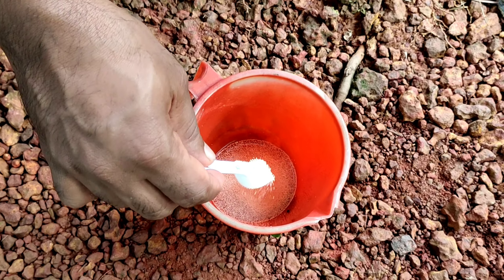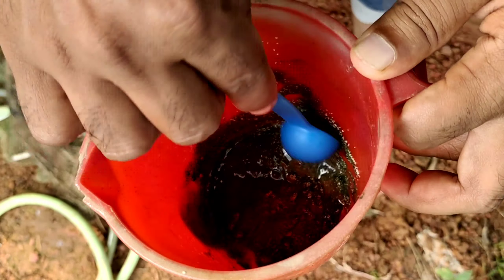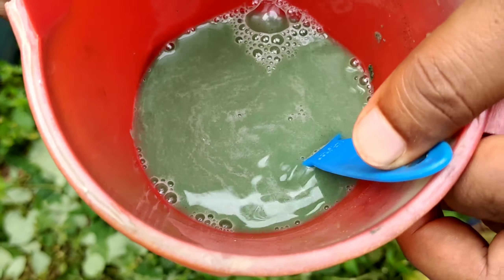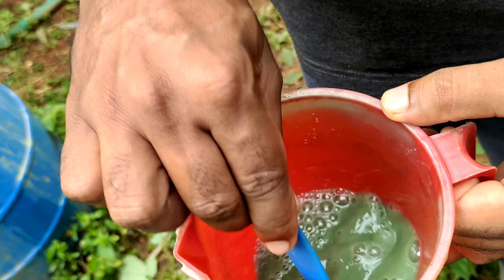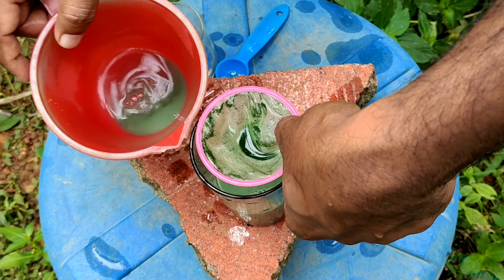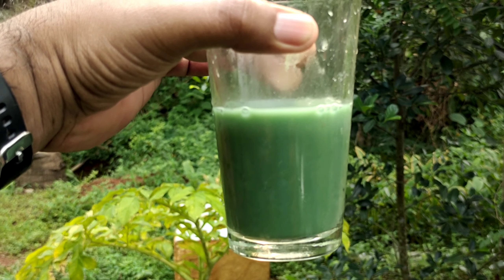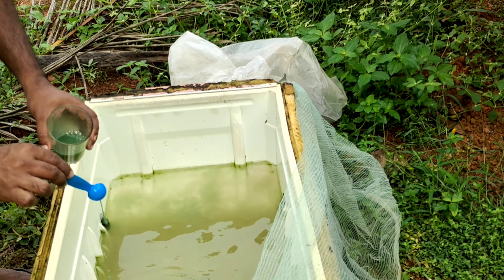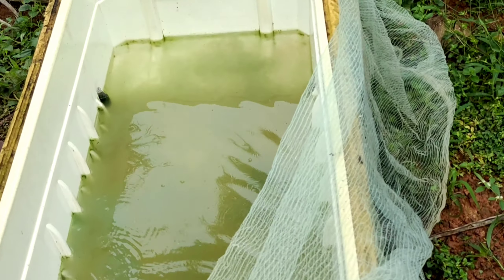How to culture Moina effectively | myaquaworld.in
In this video, we will explain you an effective way to culture moina.

We are using instant yeast and spirulina powder.